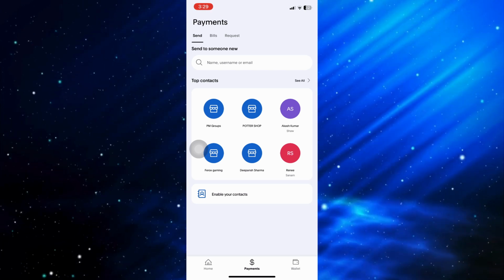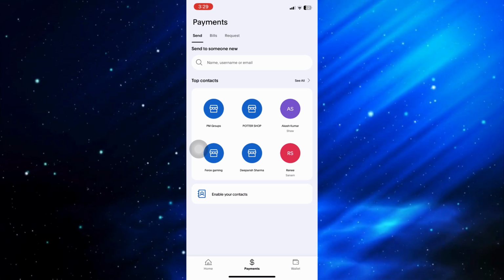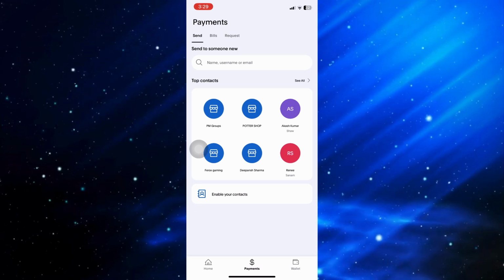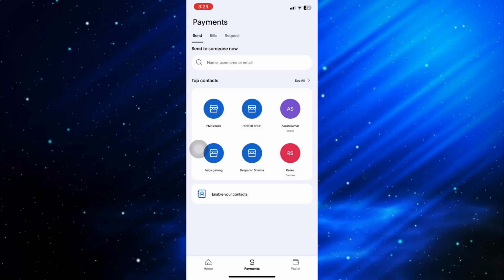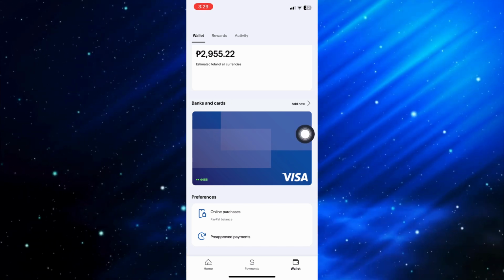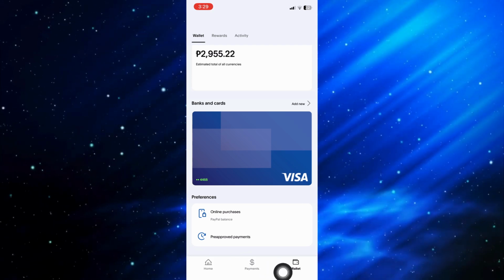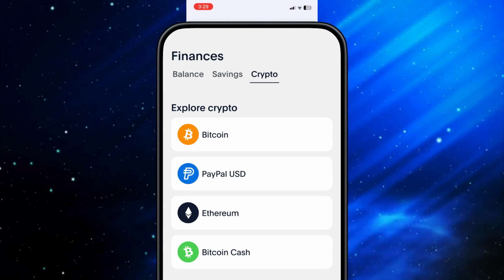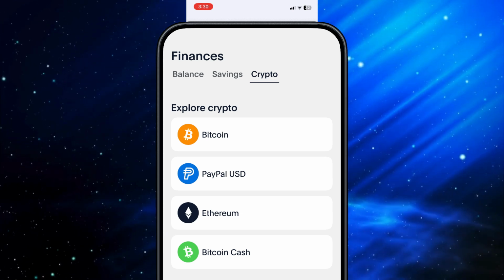How to Buy Bitcoin on Paypal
Searching for a guide on How to Buy Bitcoin on Paypal? We've got a video for you! This video will provide a detailed explanation of How to Buy Bitcoin on Paypal. Watch our video and learn this easy process.